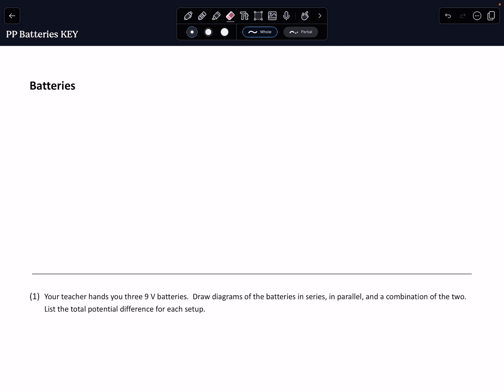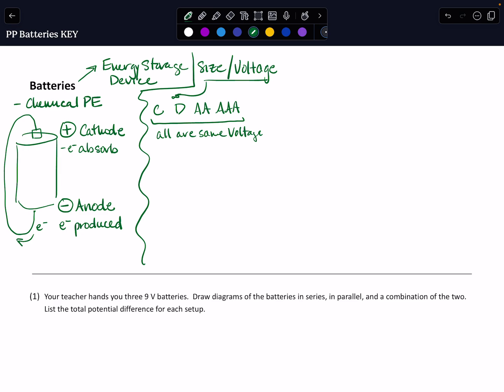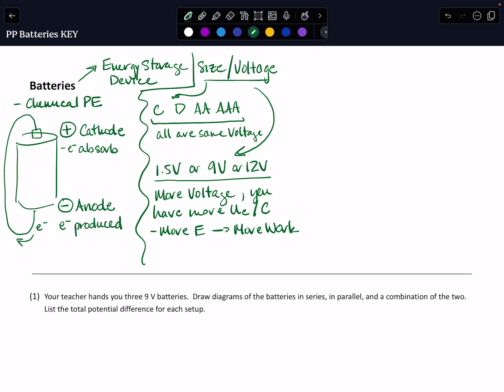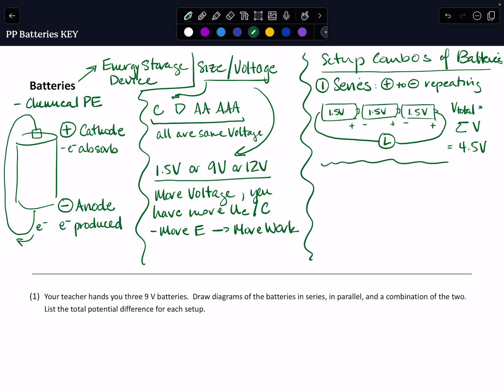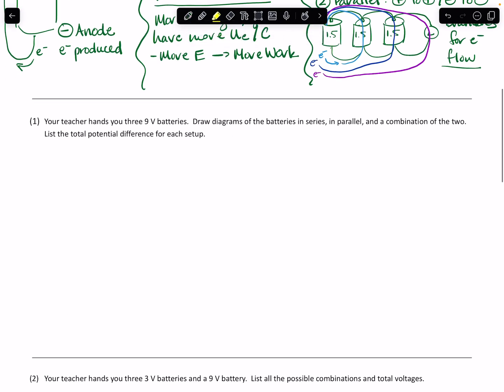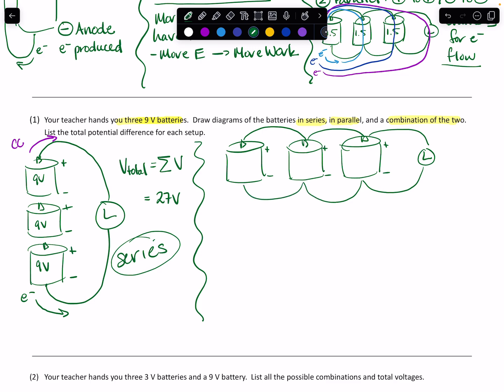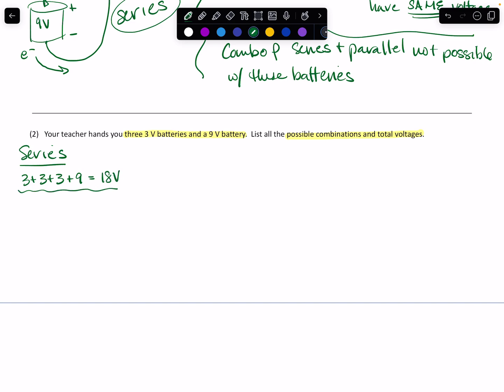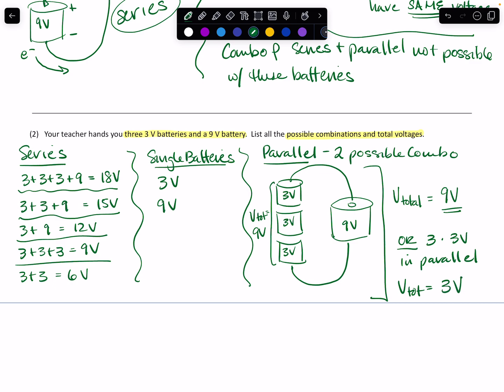Physics Phundamentals Batteries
Screencast discussing batteries.  Focus on role of battery in a circuit, size versus voltage of batteries, and series and parallel combinations of batteries.